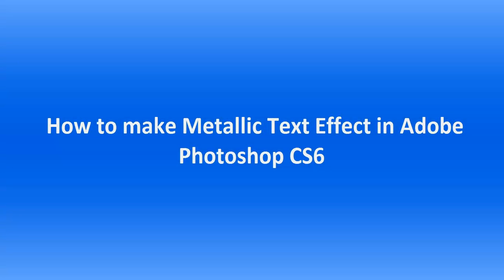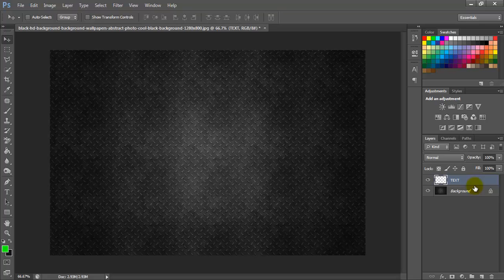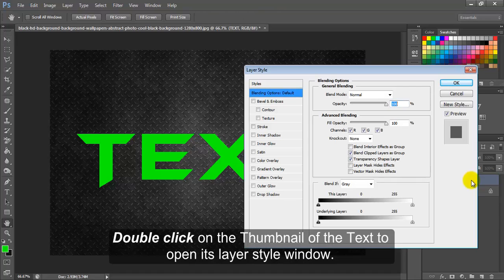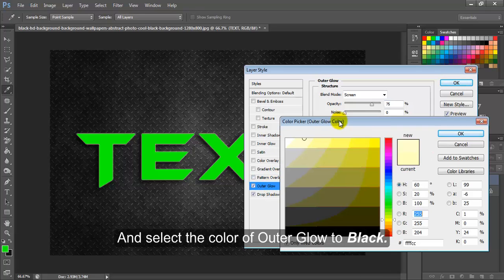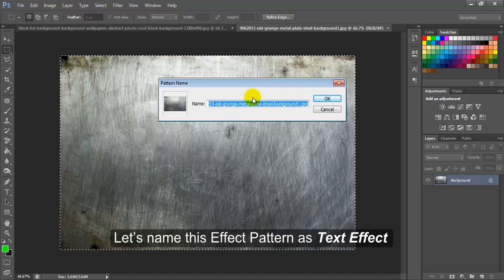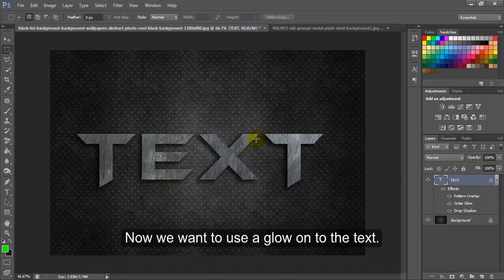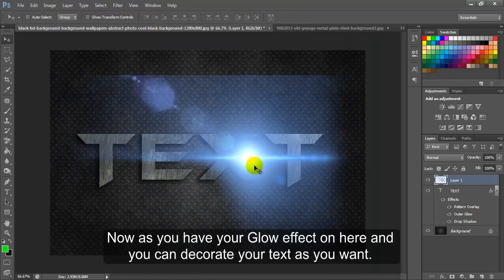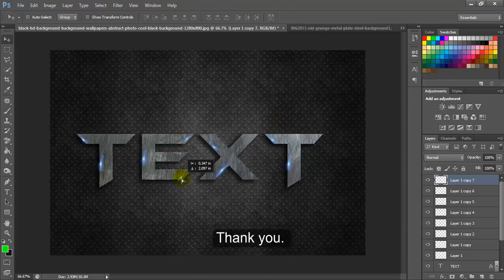Lession 15 2 How To Matallic Text Effect In Adobe Photoshop CS6